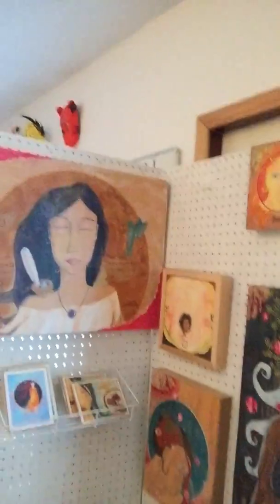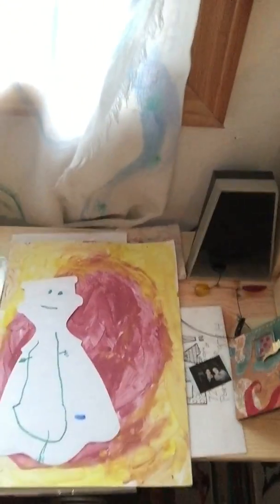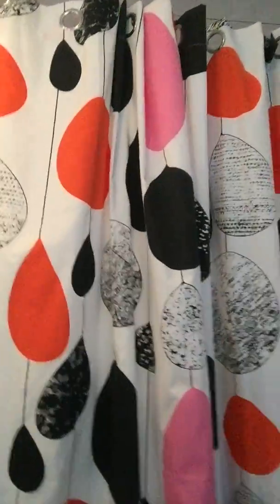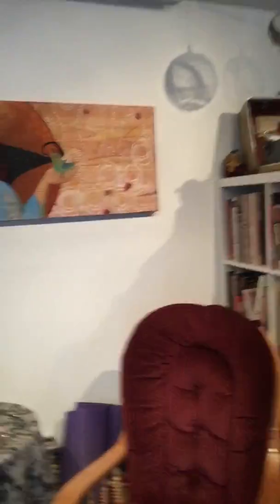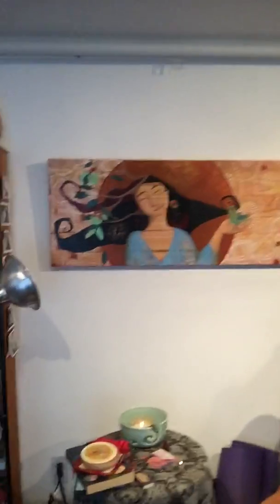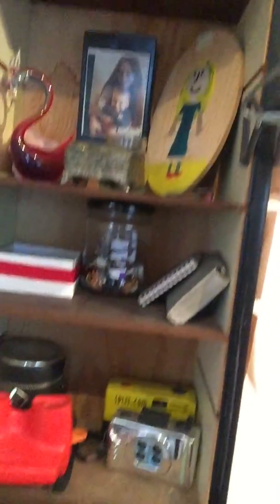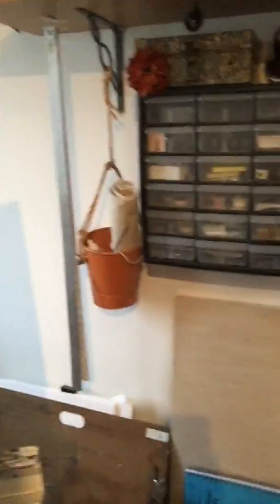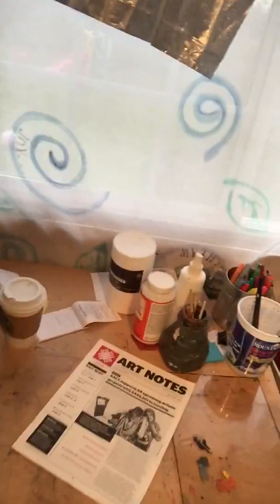Awkward Studio Tour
I haven't done a video studio tour in 5 years!  This is my current work space where all of the art magic happens :)  Untidy-ed and unedited!